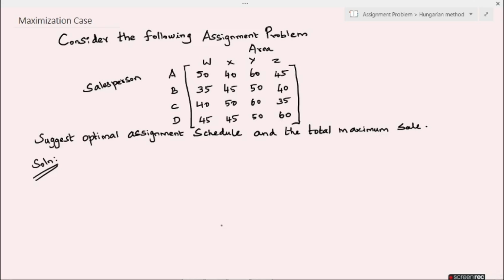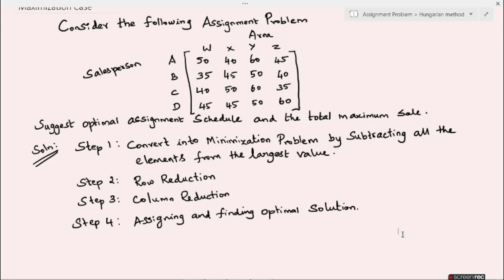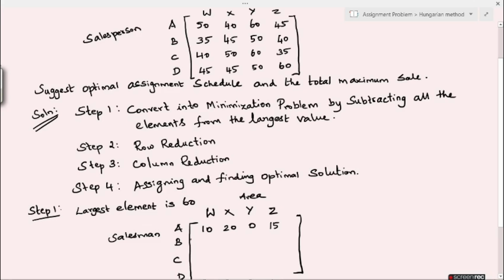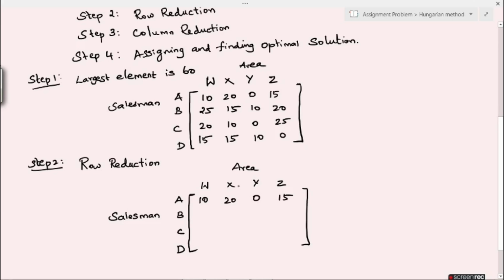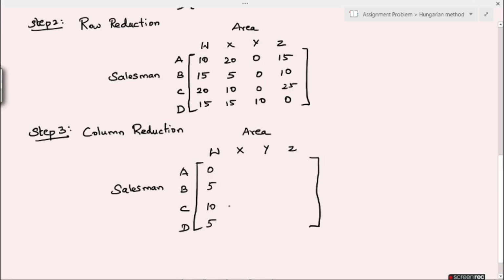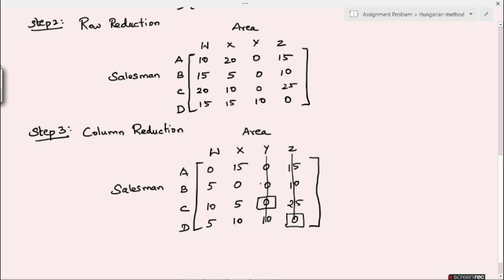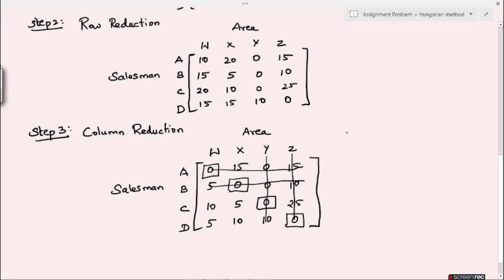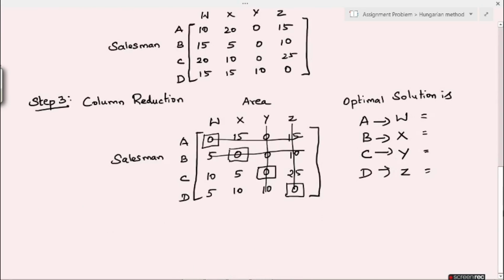Maximization Assignment | Hungarian Method | Operations Research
In this video i have explained how to convert Maximization Assignment problem into Minimization Assignment and also given step by step procedure for finding optimal solution